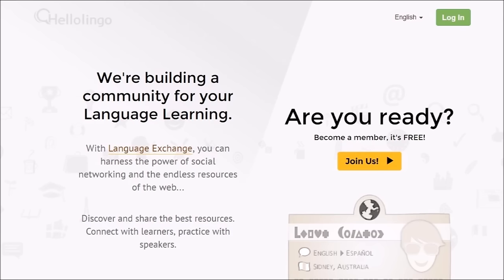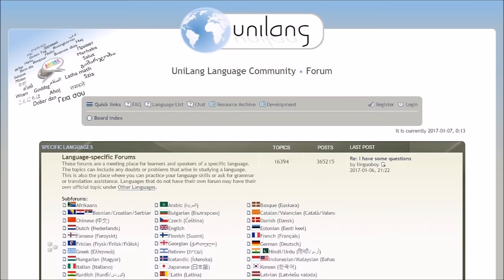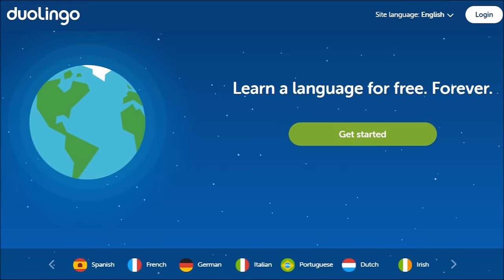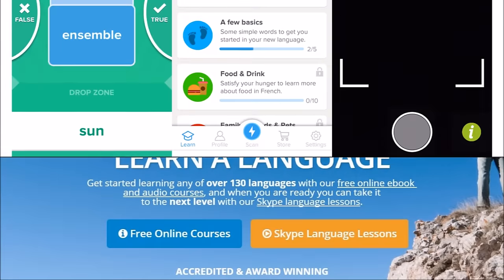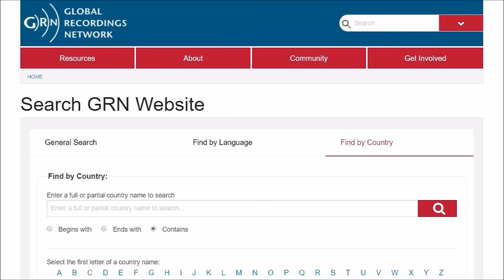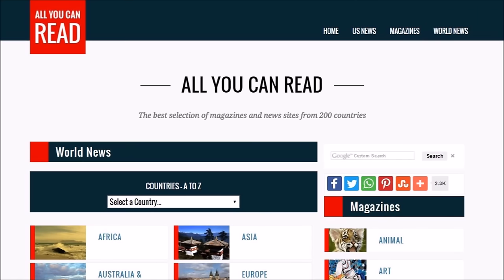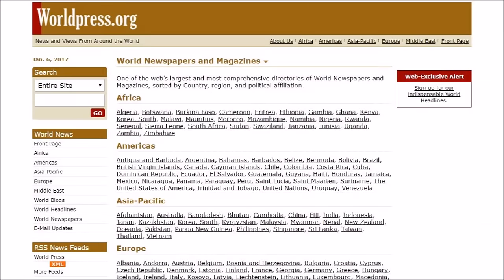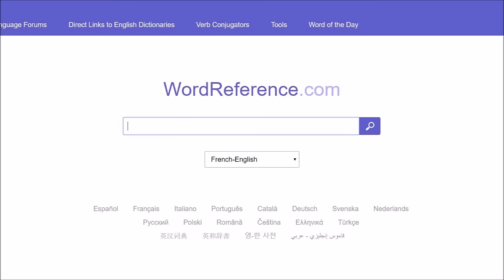the best online language learning resources! 🌍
Thank you to FlashSticks for this giveaway, and check out their new app FlashAcademy!

Hello, my description-reader friends!

Computer icon in thumbnail by Laura Reen.